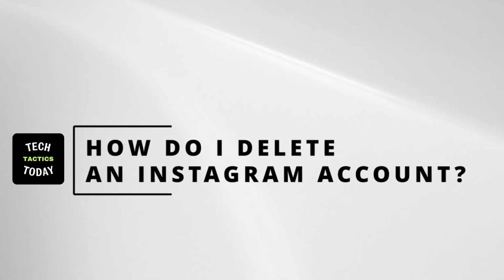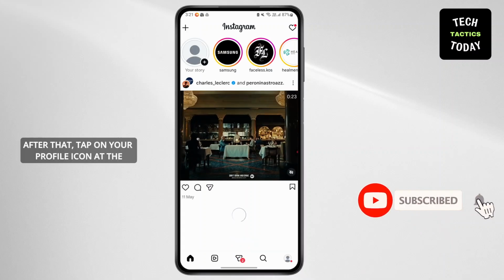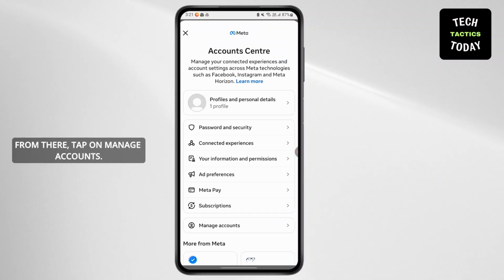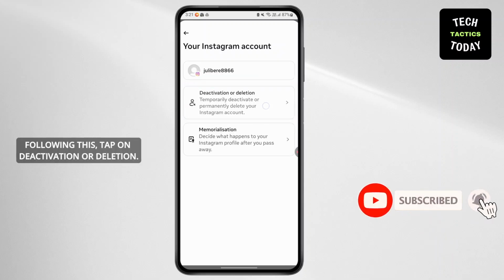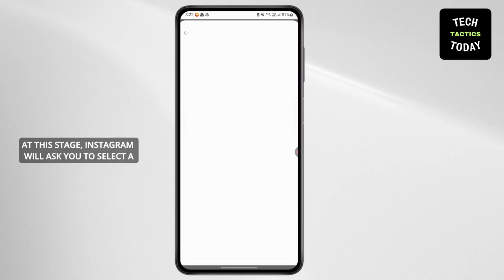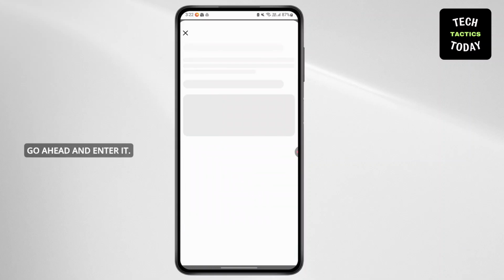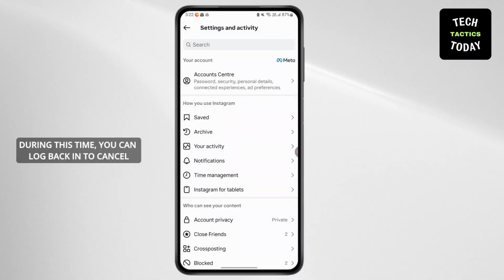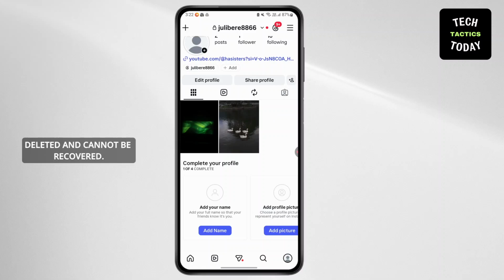How do I Delete an Instagram Account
Welcome to our step-by-step guide on “How do I Delete an Instagram Account”! If you want to permanently remove your Instagram account or temporarily deactivate it, this video is for you. We’ll show you how to delete an Instagram account, access account settings, and manage your profile safely on Android, iPhone, and PC.

From downloading your data to choosing between deactivation and permanent deletion, these tips will help you close your Instagram account quickly and securely.

In this video, we will show:

How to delete an Instagram account
How to deactivate Instagram temporarily
How to access Instagram account settings
How to download Instagram data before deletion
How to remove Instagram account permanently

What you'll learn:

How Instagram account deletion works
How to deactivate instead of deleting
How long Instagram keeps deleted account data
How to remove linked login information
How to protect your privacy before deleting